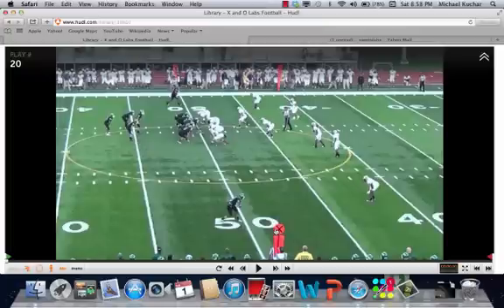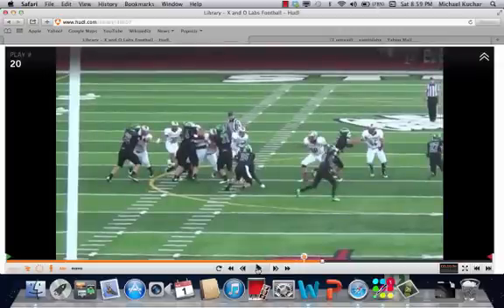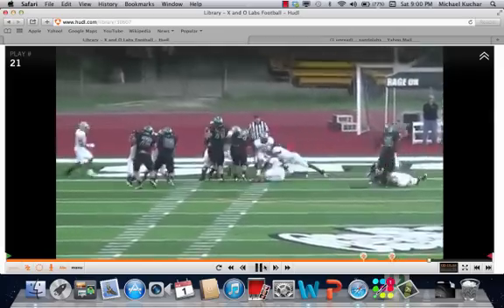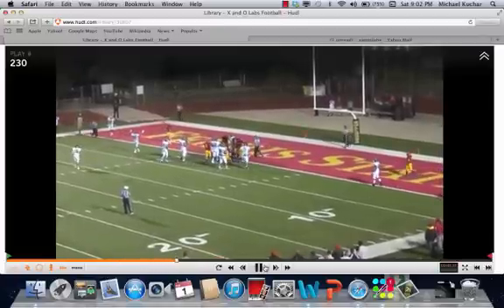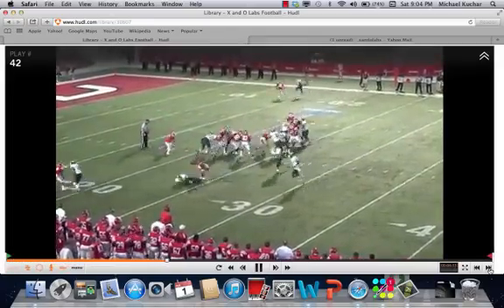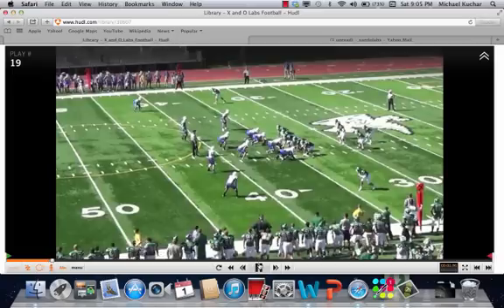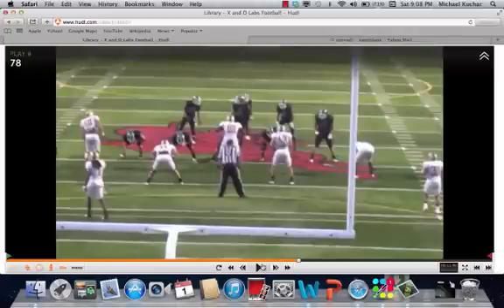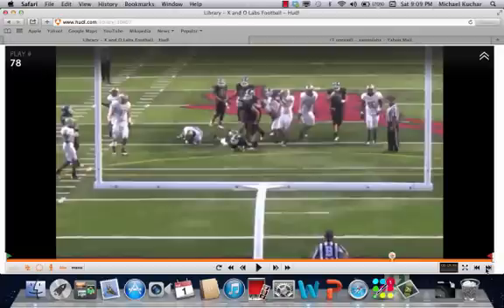Diamond Zone Read- Lake Erie University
The research that corresponds with this video can be accessed